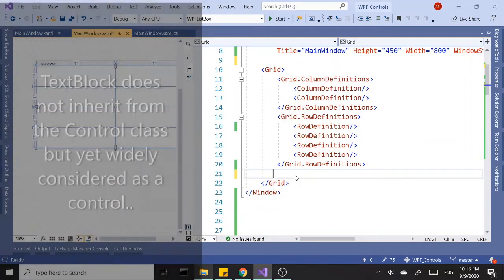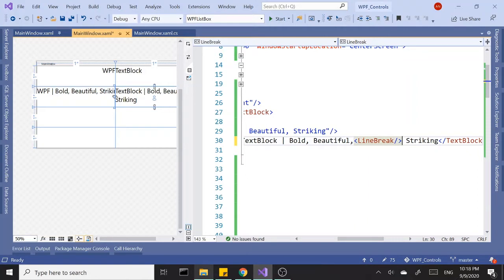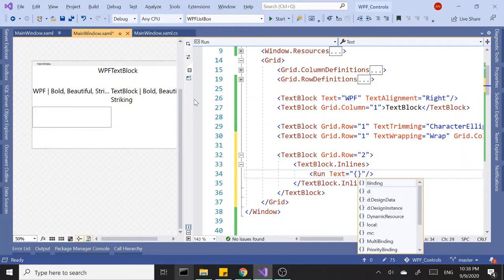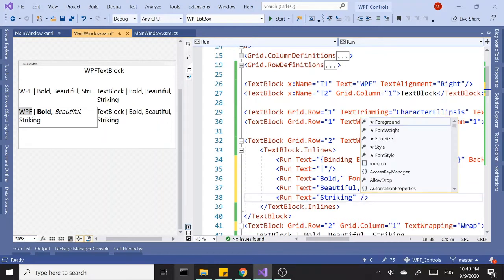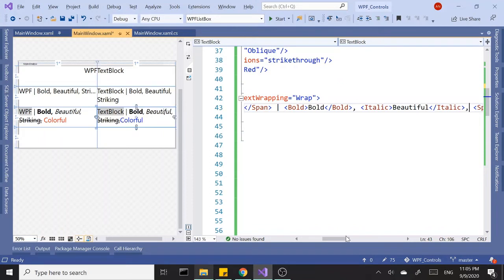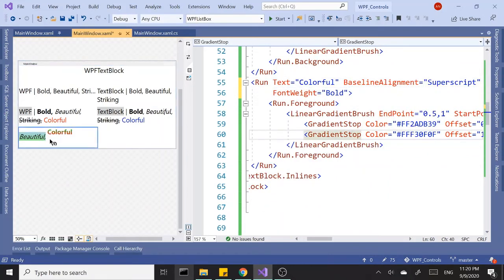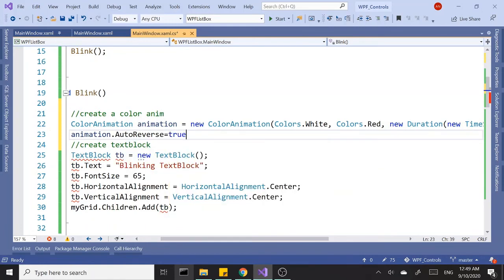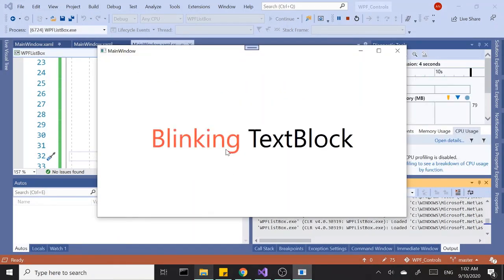WPF Controls | 20-TextBlock | HD | VS2019 | TextBlock in WPF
Welcome to WPF Tutorials | Text Block In WPF

All you need to know about TextBlock. In this demo, we're going to cover all you need to know about the Text Block control (actually it doesn't inherit from the Control class  inherits from UIElement class but yet considered as a control) in WPF.  we''re going  to have several examples using  XAML and C# exposing different properties and take it beyond a few known common basic properties..Enjoy !

TextBlock, beyond the basics
Exploring TextBlock in WPF
TextBlock Properties

LIKEs & SUBs are highly appreciated!!!